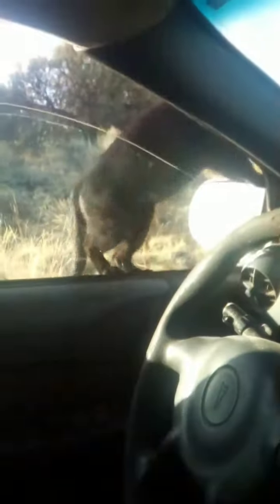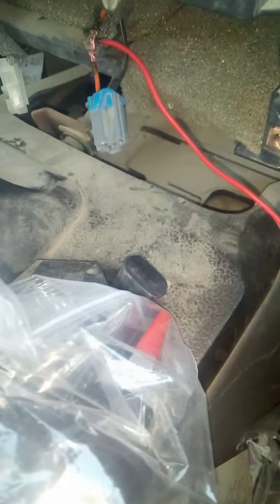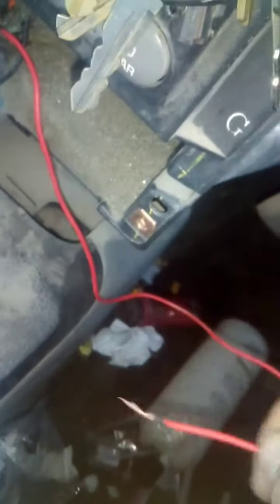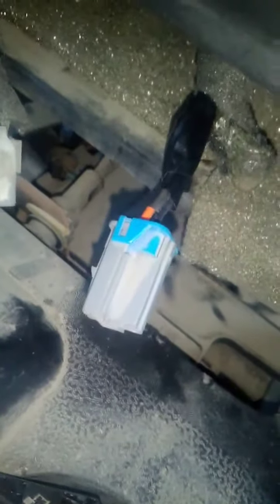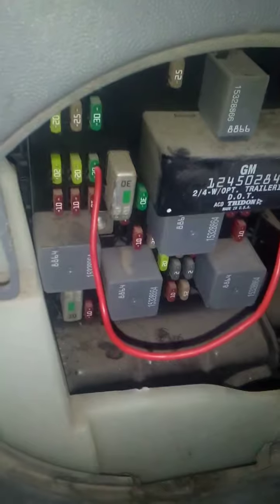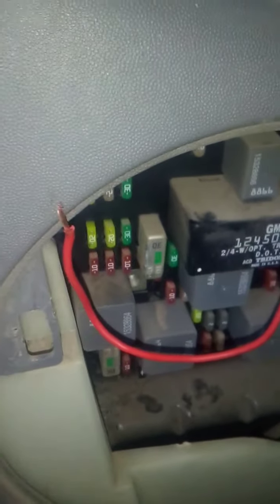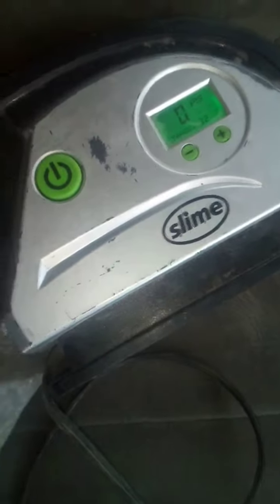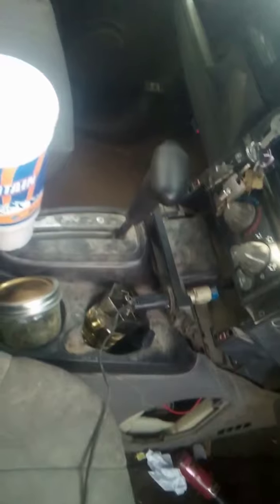Permanent OBD2 and Accessory Outlet Power fix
In this video I add a secondary 12V source to the outlet to repower the front 2 ACC outlet and the OBD2 port also.